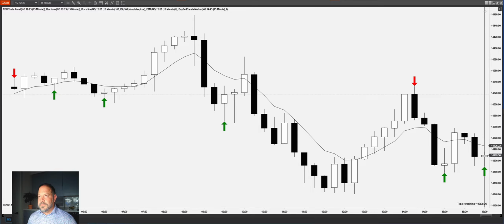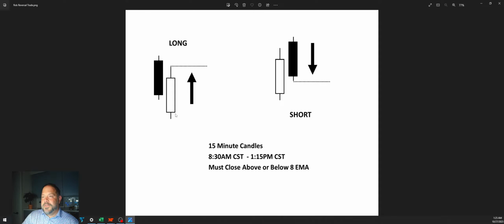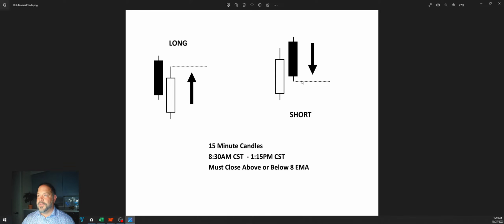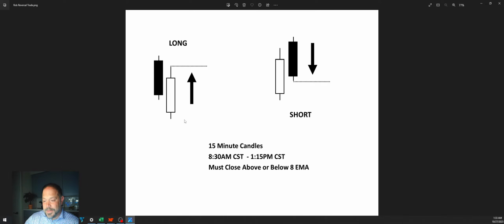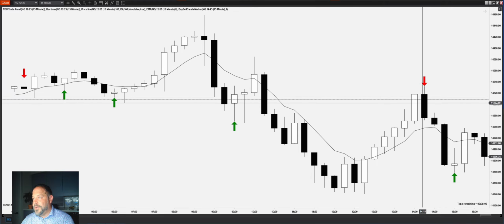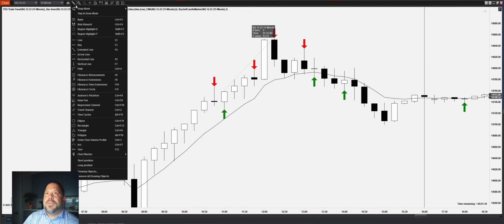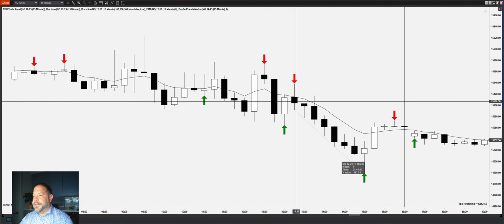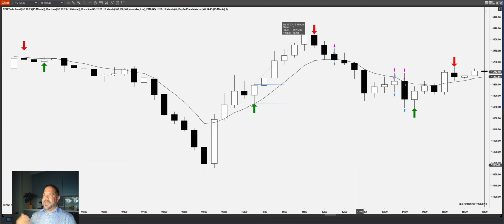Try My Simple NQ Futures Scalping Trade Setup for 35+ Points Per Day!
Here is a simple scalping strategy that you can use everyday in the NQ or NAS100 to win 35+ points! The rules are simple and easy to follow, test it out and let me know what you think.

🌐Links🌐
 @quanttradeedge2514   Great Scalping Channel